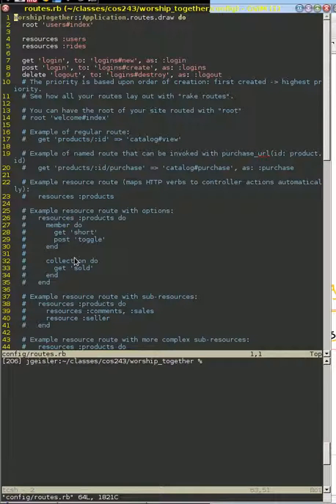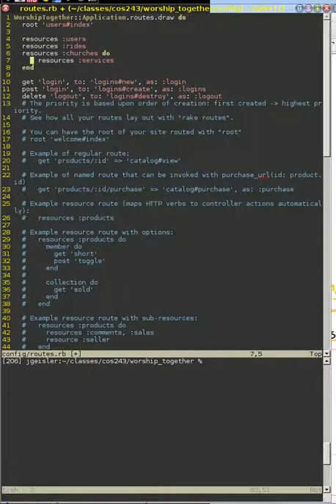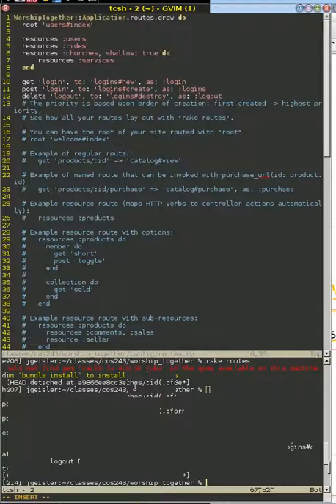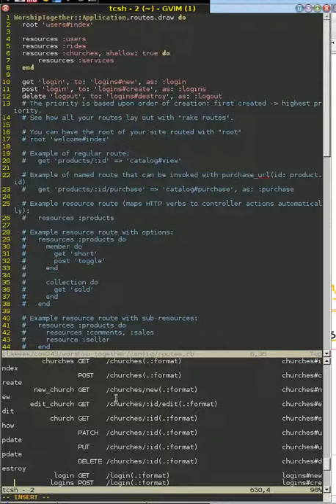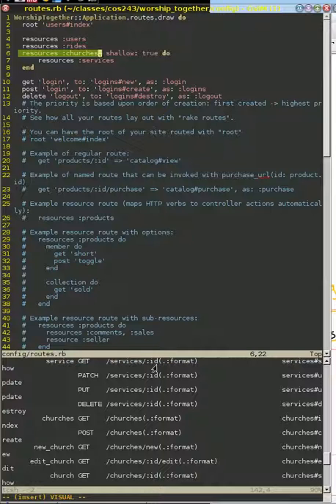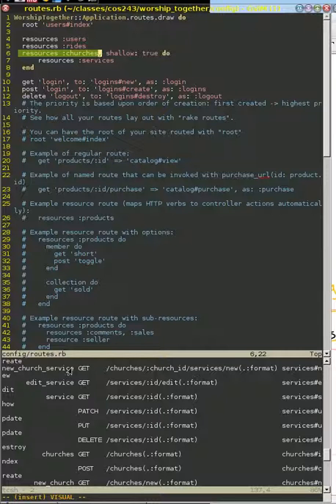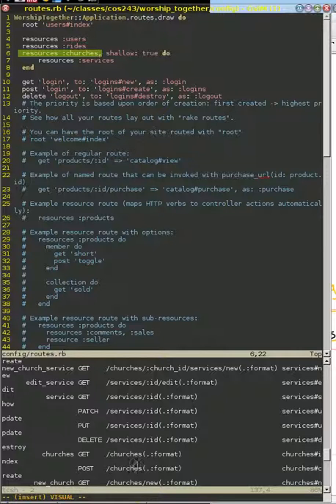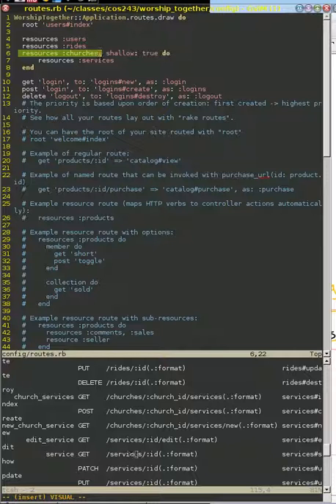Modifying routes/config.rb for shallow nesting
We see the results of using shallow nesting from our routes.rb file.